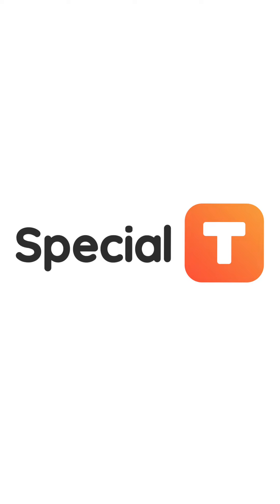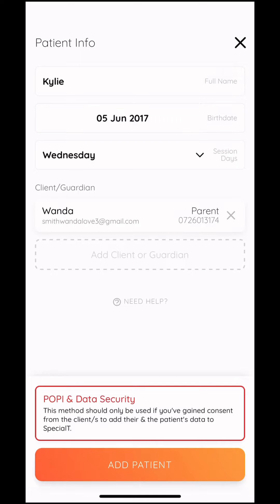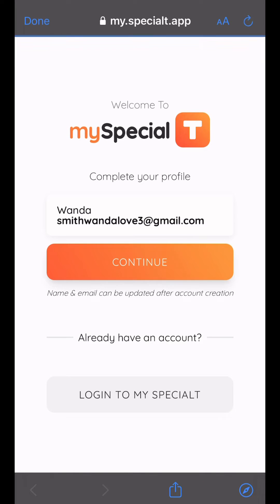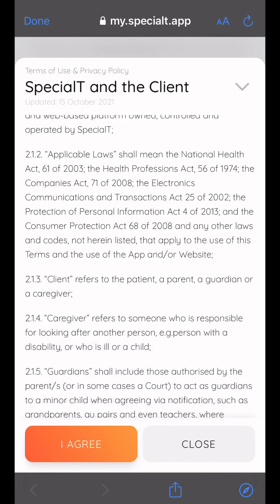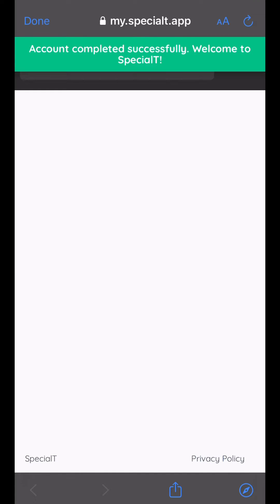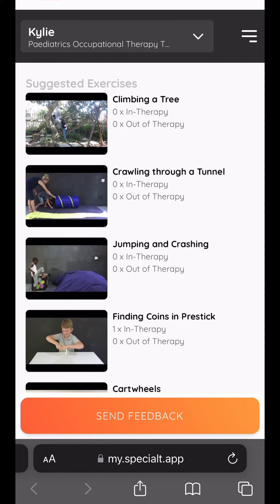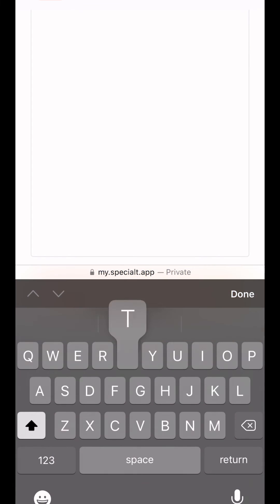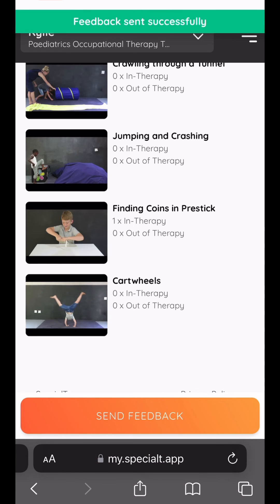Client Join - Complete patient profile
This video goes through the steps that the client must take to complete a  client and patient profile.